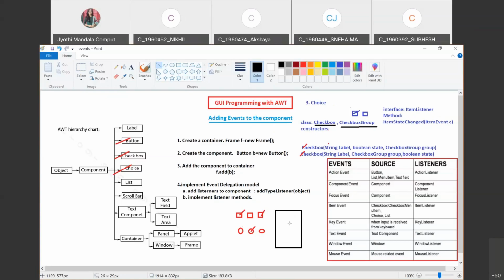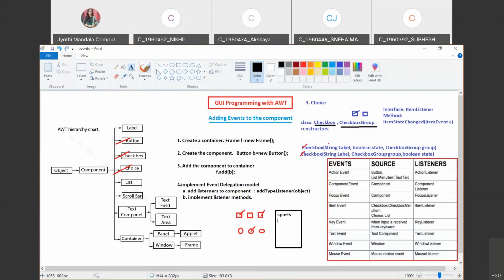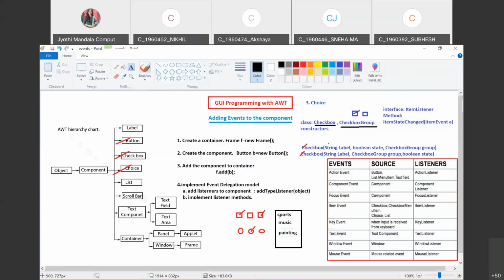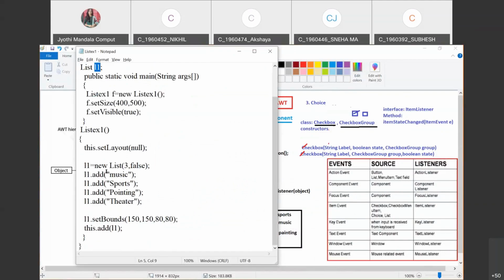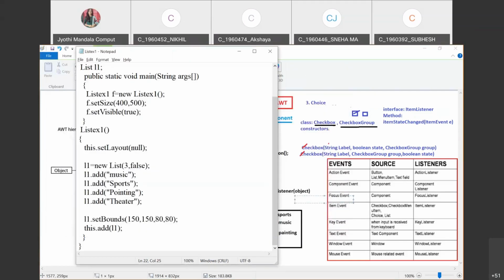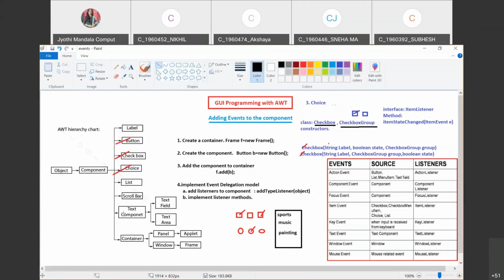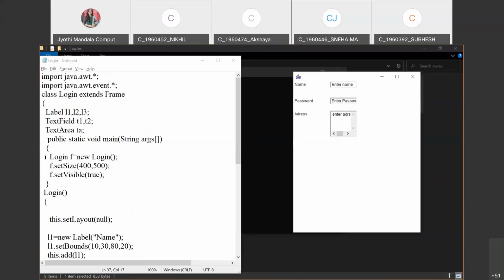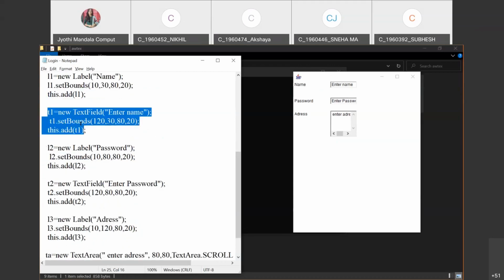Java Programming: Lecture #50: List, Textbox, TextArea || Graphics Programming || AWT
Hello Everyone,
 In this lecture #50, U can learn how to create List, Textbox, TextArea in detail with an example program

Learn the following courses:
Good Luck!!